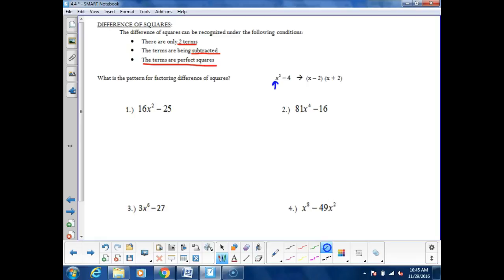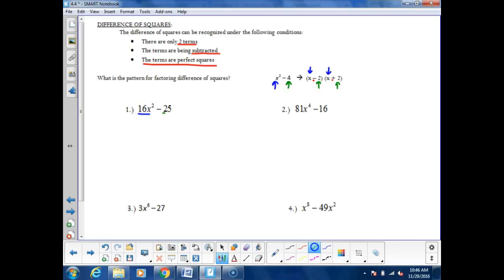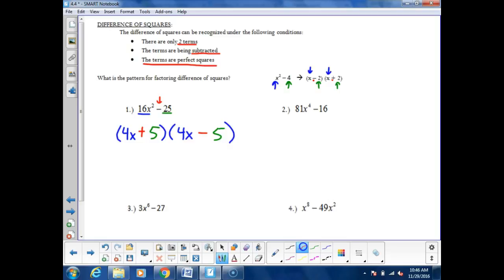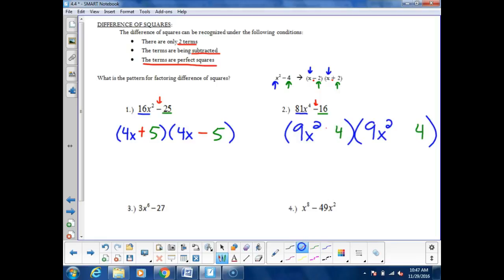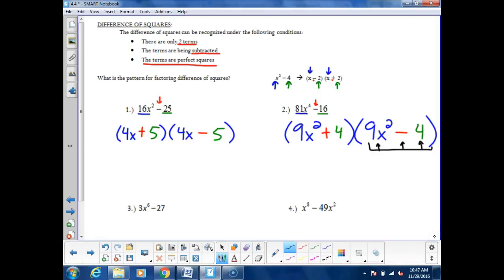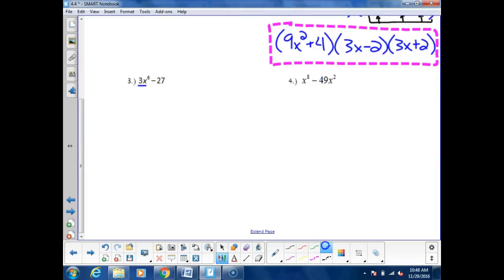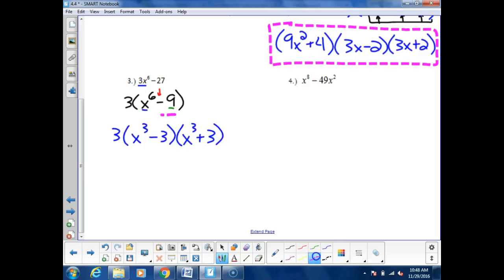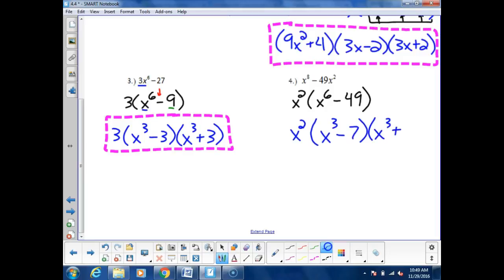4.4 Diff of Sq.